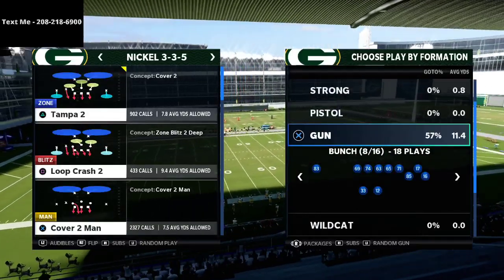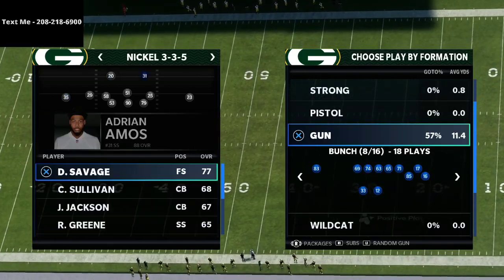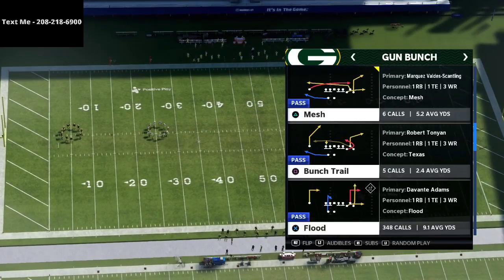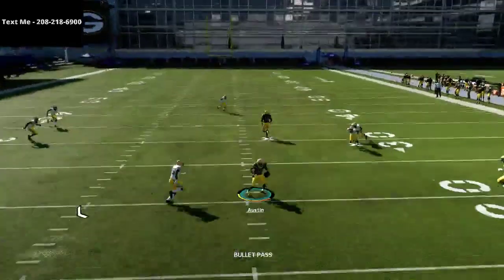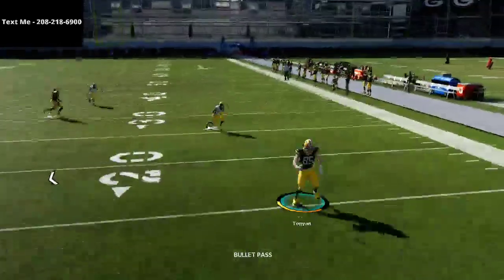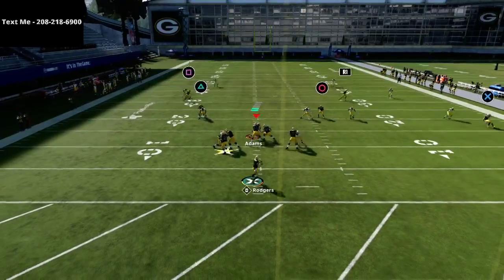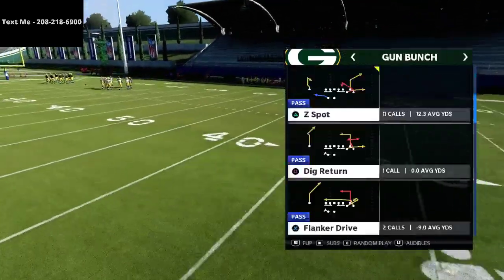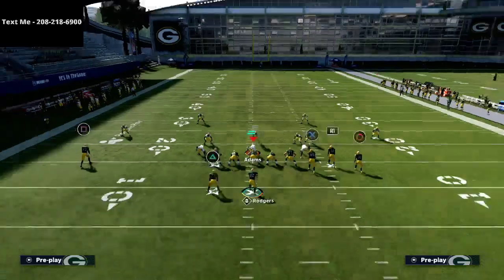Madden 21 - My Favorite Play in Madden 21| How To Execute The Most Simple Play to Dot Your Opponent